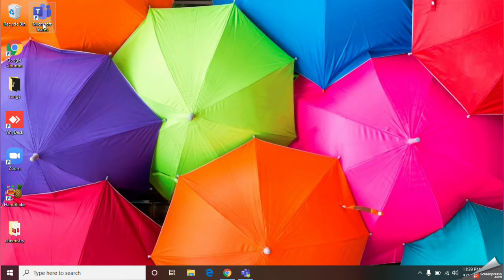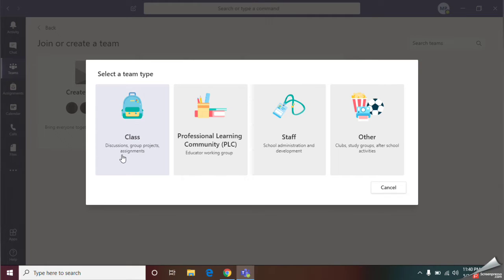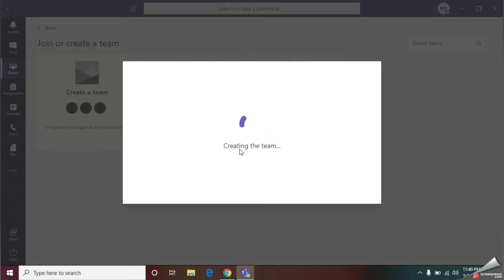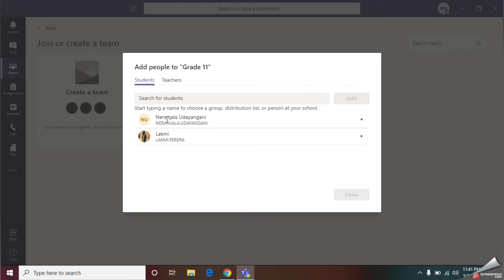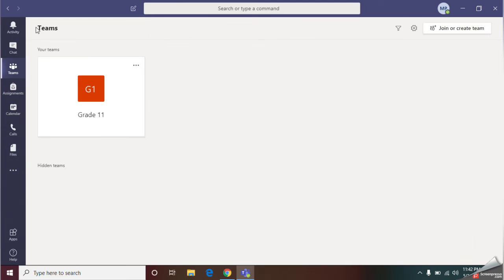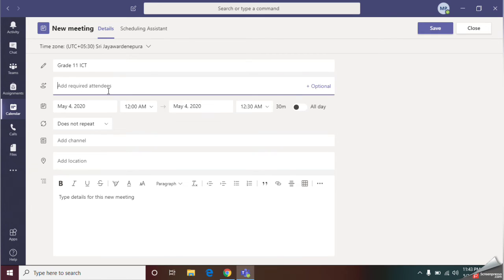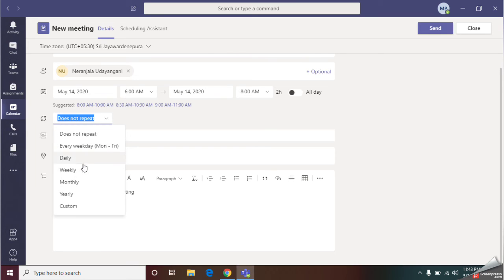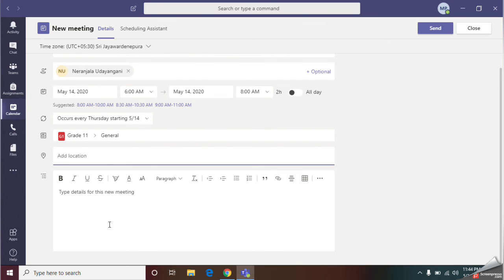Creating and scheduling meetings in Microsoft teams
This video is about creating and scheduling a meeting in Ms teams

This video is specially done for all the teachers who are using Ms Teams for their school online sessions.